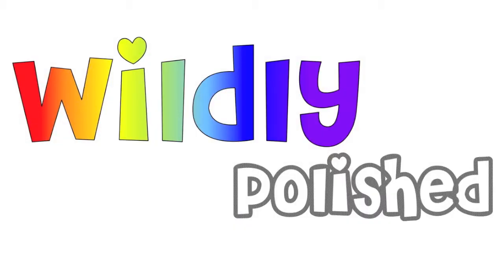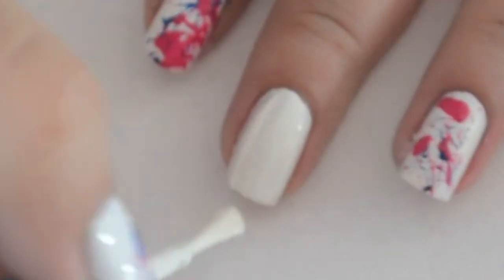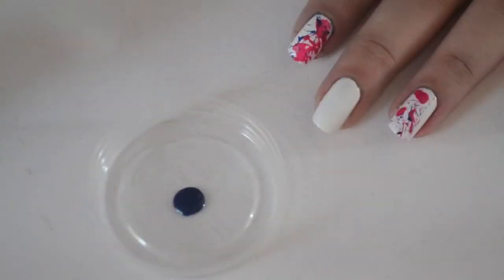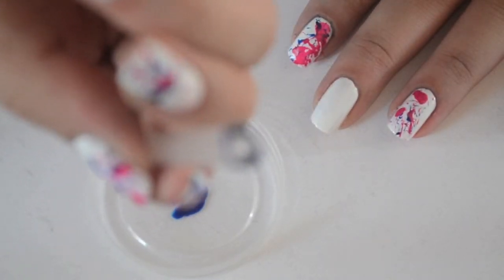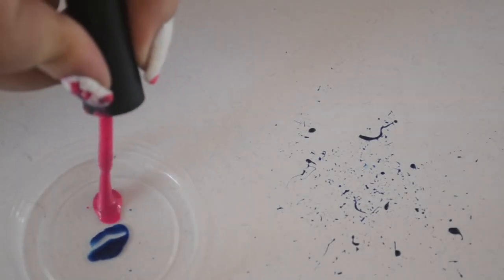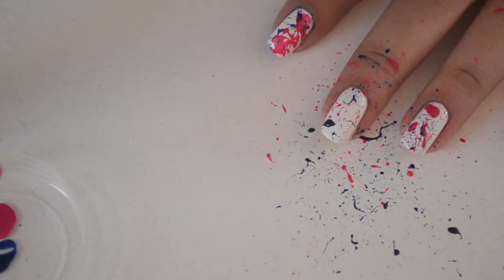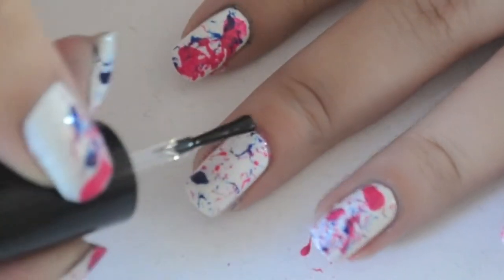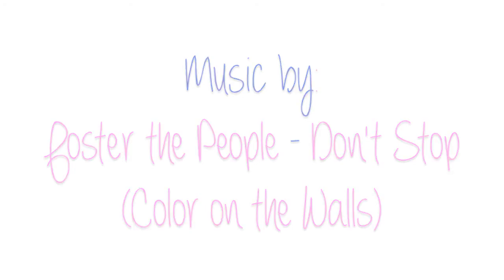Splatter Nails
Hi guys I really wanted to share this cool technique that is super easy and eye catching! I would love to read your requests and give them a try!